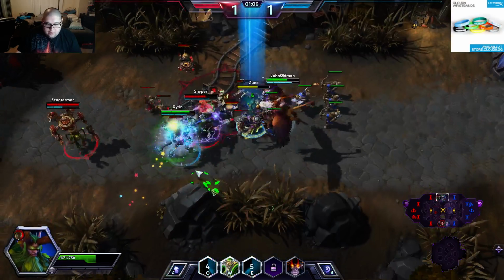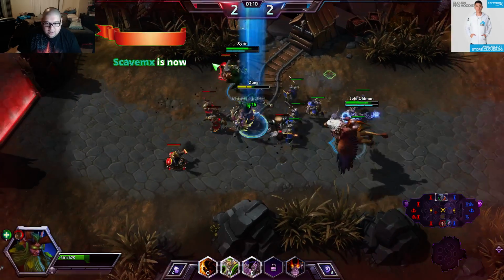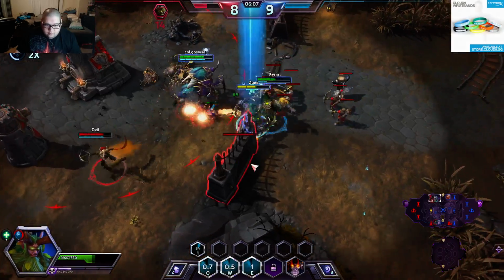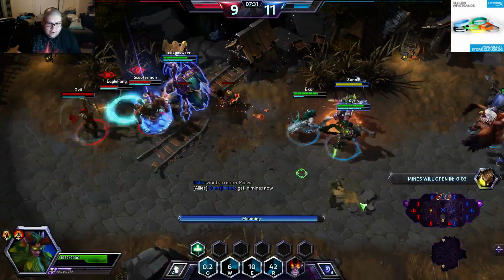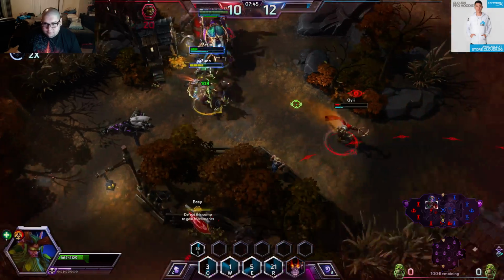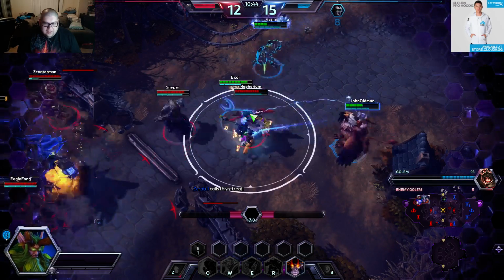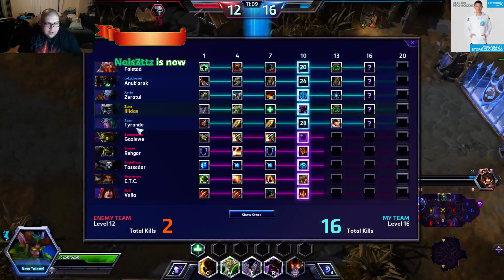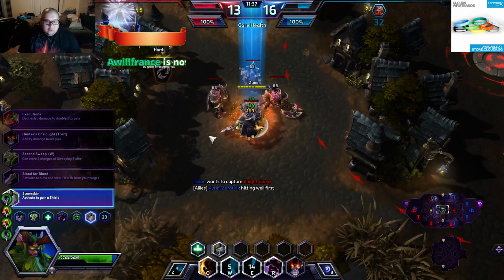C9 Zuna Sensei (Illidan on Haunted Mines)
Me explaining my thought process while playing Illidan on Haunted Mines.